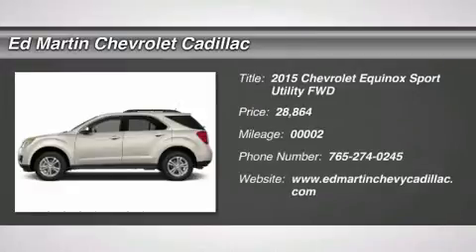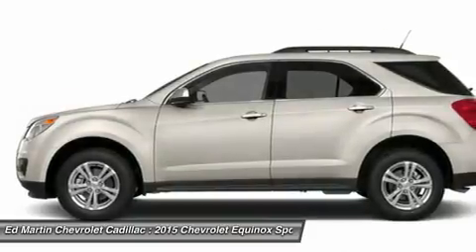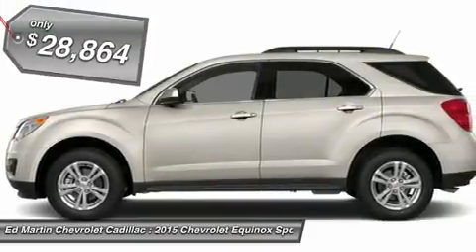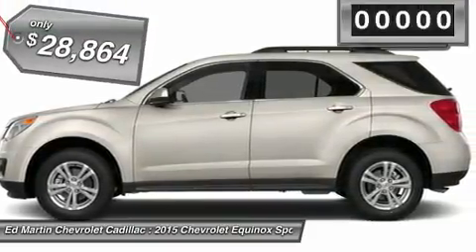2015 CHEVROLET EQUINOX Anderson, IN 460124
2015 CHEVROLET EQUINOX Anderson, IN
Stock# 460124

The 2015 Equinox is Chevrolet's stylish and efficient sizzling compact crossover. The Equinox stretches the boundaries of the term compact as it is noticeably larger than its rivals. That size difference affords more room for passengers in the second row seat and a larger presence on the road. The 2015 Chevy Equinox is a comfortable and quiet ride and drives like a more expensive car. It has an edge in passenger comfort, especially in the rear, where the bench seat can move several inches fore and aft to create more legroom. Up front, driver and passenger benefit from generous-sized seats. The 2015 Equinox has a blend of soft curves at its edges to balance the vehicle's rectangular shape. A long hood further helps even out the Chevy's proportions. It all works to give the Equinox an athletic appearance. Other standout aesthetics include the signature 2-bar grille, floating fog light bezels and creased fender flares. The Equinox comes standard with a fuel-efficient 4-cylinder engine that makes an adequate 182 horsepower. You may also choose the impressive V6 that puts out 301 horsepower. Both engines are connected to a 6-speed automatic transmission. Front-wheel drive (FWD) is standard with all-wheel-drive as an option for both engines. The 4-cylinder model can tow a maximum of 1,500 pounds while the V6 can pull 3,500 pounds. If you want a small-do-it-all SUV with plenty of passenger space, a comfortable ride and good fuel economy, consider the Chevy Equinox.

Front Wheel Drive, Power Steering, ABS, 4-Wheel Disc Brakes, Aluminum Wheels, Tires - Front All-Season, Tires - Rear All-Season.